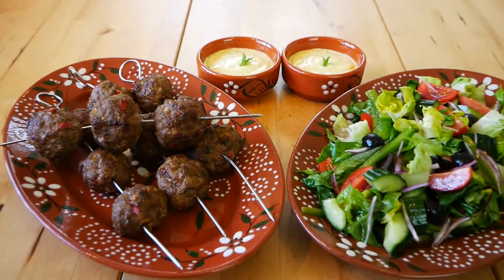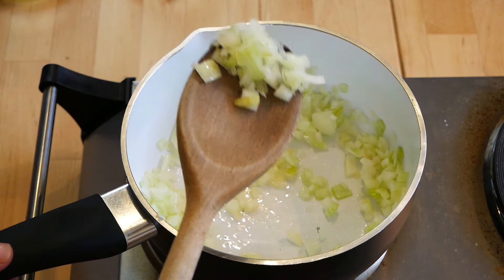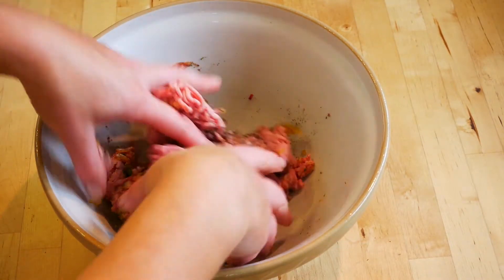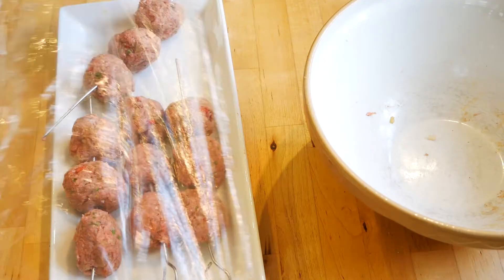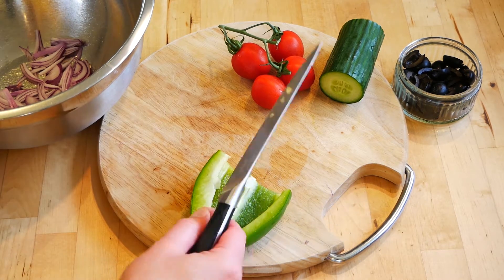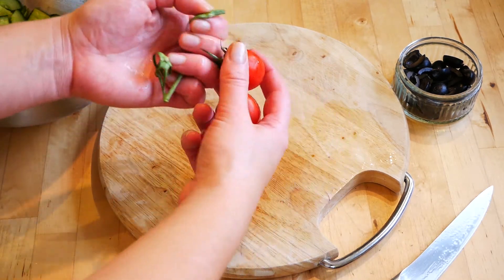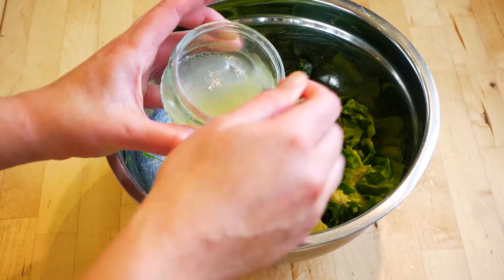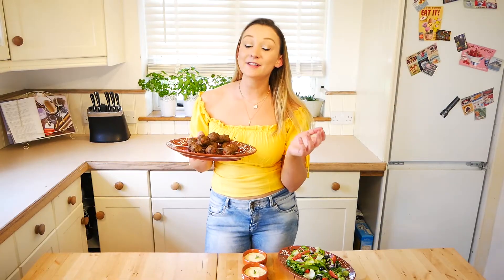The TASTIEST Lamb Koftas and Salad | My Favourite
I really do enjoy cooking with and eating lamb when in season. I also LOVE lamb koftas. I think tehy are really easy to make and can be transformed with the different spices/ ingredients you can add. I have made minted lamb ones before (see aprevious video) But i think these ones are my favourite as you have a slight kick from the chilli and cayenne pepper.
 These can be made in advance and frozen or made in advance and kept in the fridge for when you need them.

 The salad a mint yoghurt dip are a perfect accompaniment. I hope you do give these a try. Let me know how you get on :)

Ingredients
500g lamb mince
1 small onion
1 garlic clove
2 tbsp chopped parsley
1 tbsp cumin
1 tsp pepper
1 tsp ground coriander
½ tsp cayenne pepper
Pinch of salt
1 red chilli
½ tbsp olive oil

Serve with a fresh salad
Handful of black pitted olives cut in half
Finely sliced green pepper
Finely sliced red onion
Cucumber de-seeded and cut into chunks
Tomatoes cut in half or quartered depending on size
Toss the salad to mix then toss with 2 tbsp of olive oil and 1 tbsp lemon juice. Season with a pinch of salt and freshly ground black pepper.

NOTE: if using wooden skewers soak them in water for at least 30 minutes before using to prevent them from burning when cooking the koftas.

Kofta method
1) Finely dice your onion, chilli and garlic.

2) Add the finely chopped onion and sweat down for 5 minutes on a medium heat, add the garlic and chilli and cook for a further 3-4 minutes until softened. Place on a plate with some kitchen towel to absorb the grease.

3) Add the mince to a large mixing bowl and add the parsley, cumin, pepper, coriander, cayenne pepper, pinch of salt and the onion, garlic and chilli. Give it a really good mix. You can use a spoon or get your hands in and give it a good squeeze and mix.

4) Shape into evenly sized balls and thread through the skewers. Place on a plate and cover with cling film. Chill for 20-30 minutes.

5) Pre-heat your grill (medium-high heat) and cook for 5 minutes then turn cook for a further 5 and continue doing this turning as you go to ensure they are fully cooked. Do the same if you chose to barbecue them. Alternatively you can cook them on a BBQ doing the same process.

6) Serve with the salad and mint yoghurt dip.

7) EAT and ENJOY.